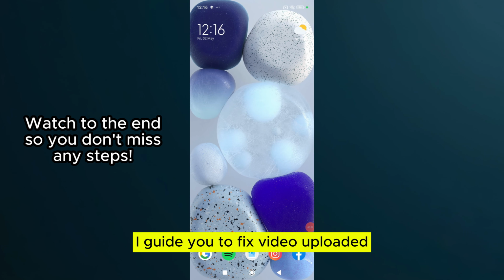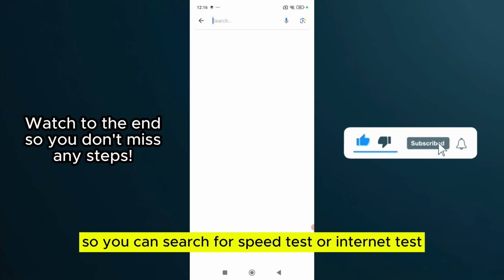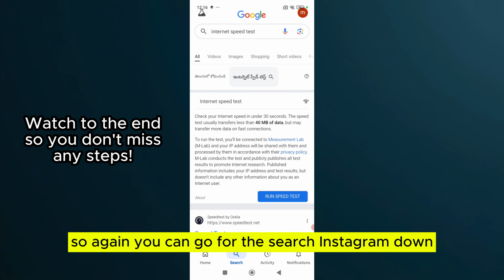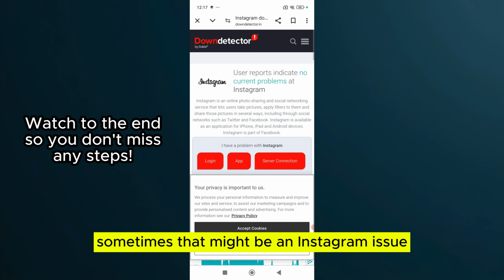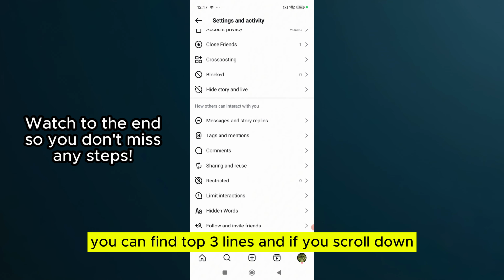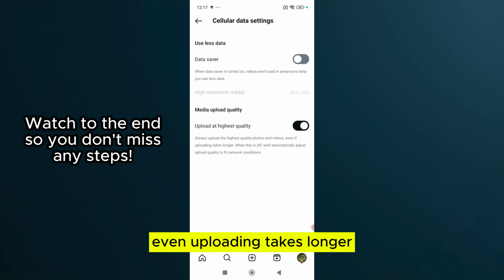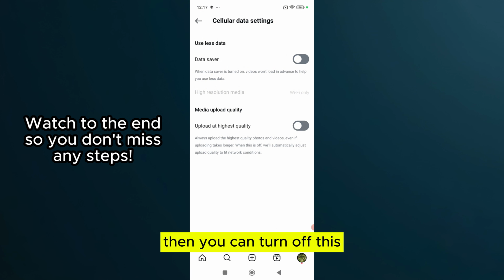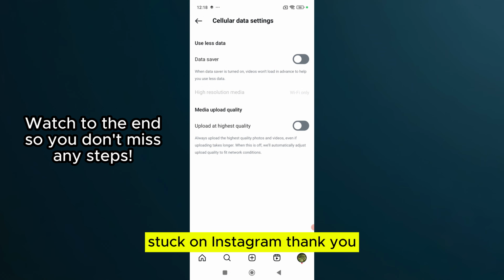How To Fix Video Upload Stuck On Instagram - Full Guide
In This Video, We'll Show You 👇
Instagram Video Upload Stuck
Instagram Video Not Uploading
Fix Instagram Video Upload
Instagram Video Upload Problem
Video Stuck Uploading Instagram
Instagram Video Upload Error
Instagram Video Upload Failed
Instagram Upload Problems
Instagram Video Not Posting
Instagram Upload Fix
Instagram Video Upload
Instagram Video Upload Tutorial
How To Upload Video To Instagram
Instagram Video Upload Tips
Instagram Reels Upload Stuck
Reels Upload Stuck